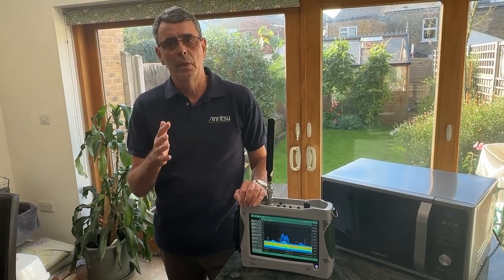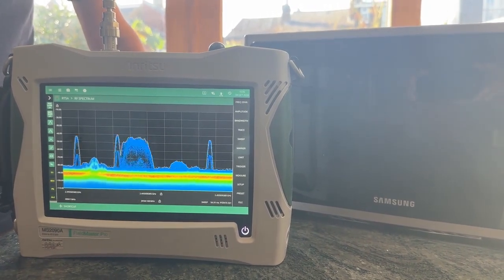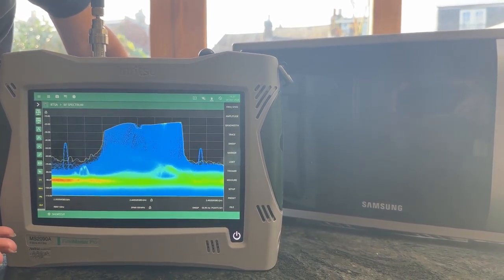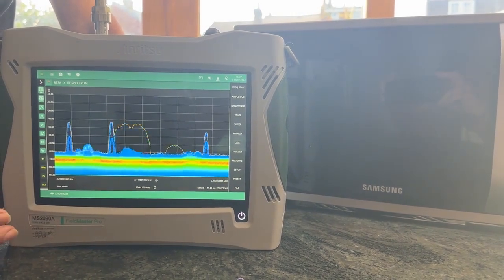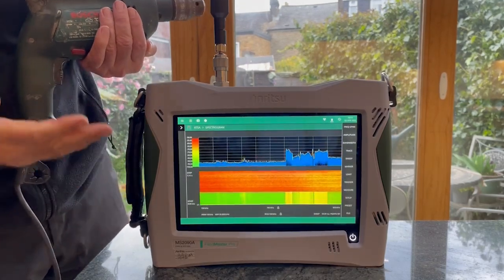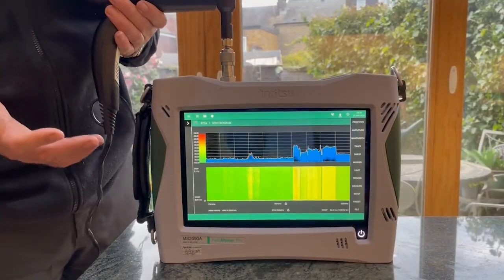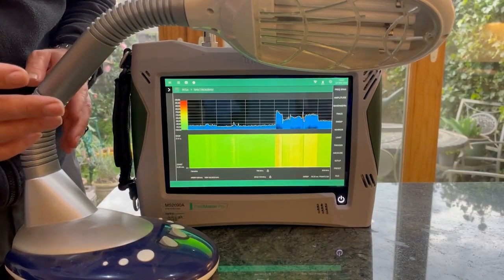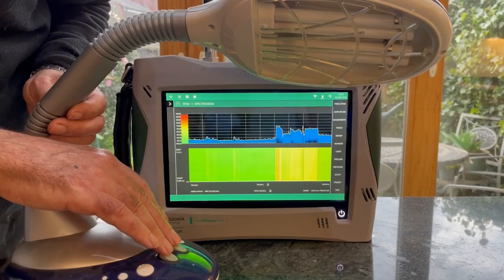Viewing RF interference from common domestic appliances with the Field Master RTSA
Field Master RTSA를 사용한 RF 간섭 분석